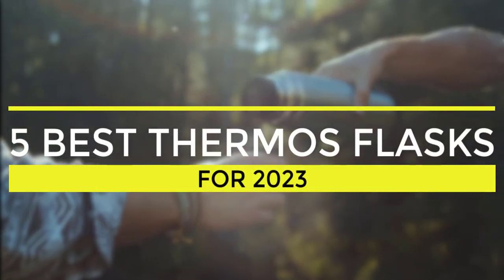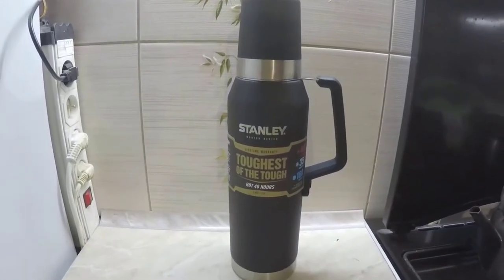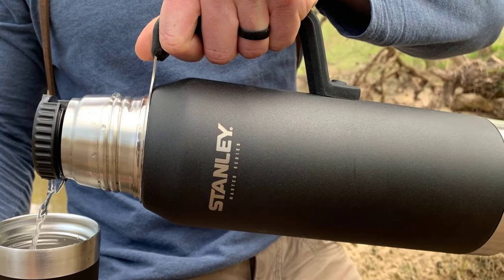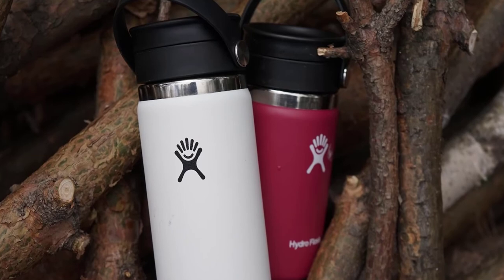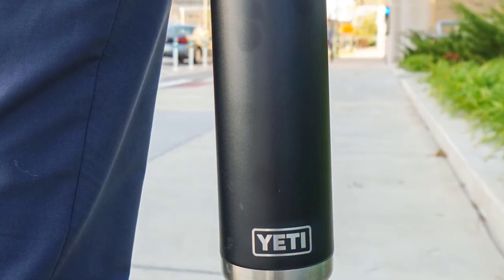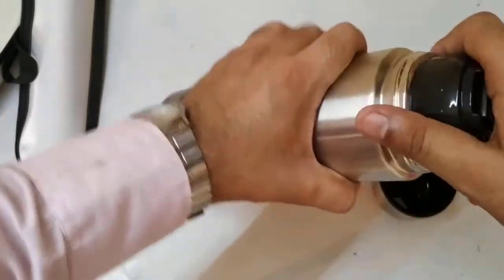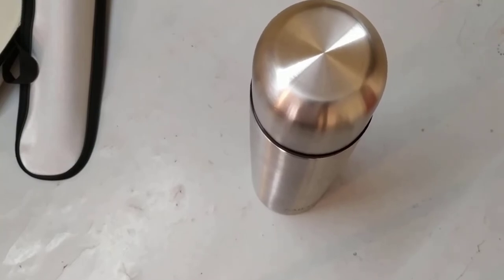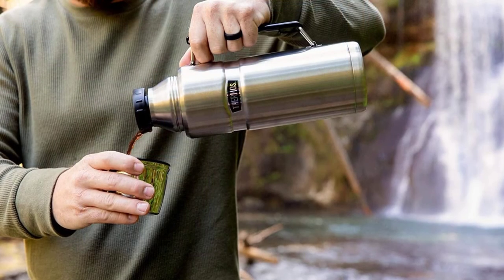Best Thermos Flasks for 2023. The Top 5 Picks!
Feel free to check the pricing and technical details of these top 5 thermos flasks:

✔ Stanley Master Unbreakable Thermal Bottle

✔ Hydro Flask Wide Mouth Bottle with Flex Sip Lid

✔ YETI Rambler 18 oz Bottle

✔ Milton Thermosteel Flip Lid Flask 500

✔ THERMOS Stainless King

There is no particular order or rating. Each insulated flask, listed here, has its pros and cons. The final decision is up to you.